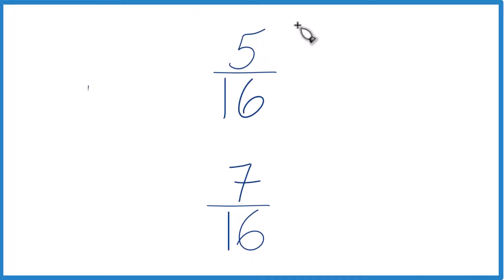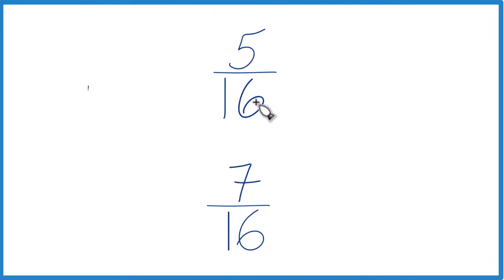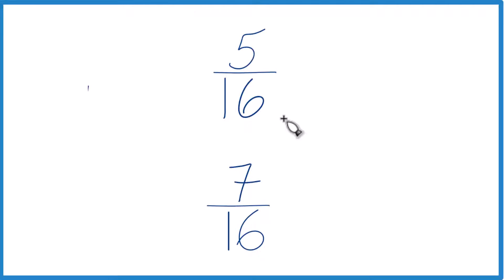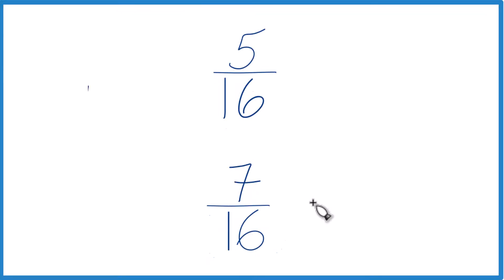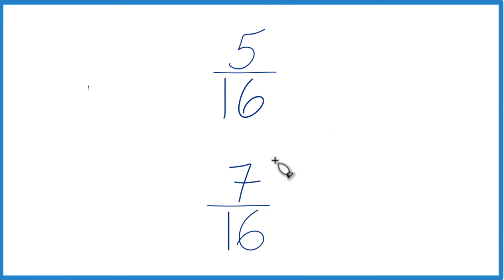Which fraction is greater 5/16 or 7/16?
To determine which is bigger, 5/16 or 7/16  (five-sixteenths or seven-sixteenths), there are two different techniques (both provide the same answer).